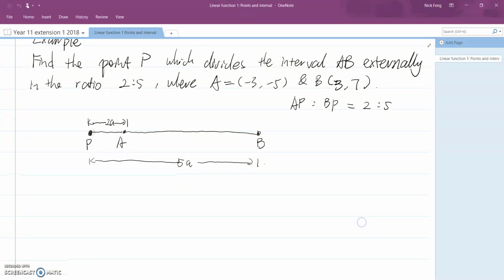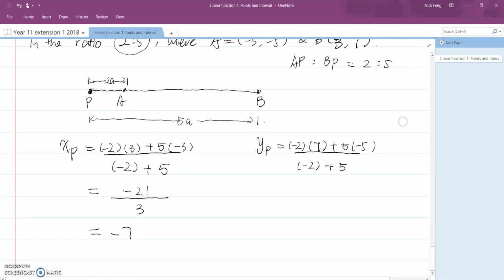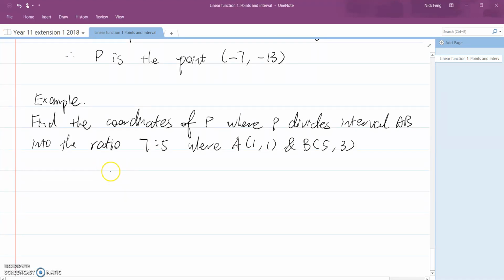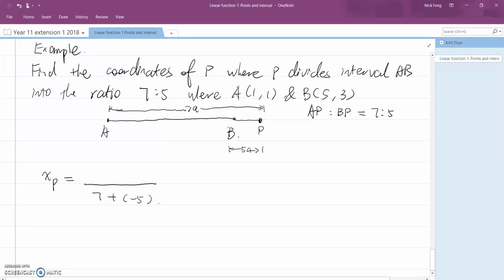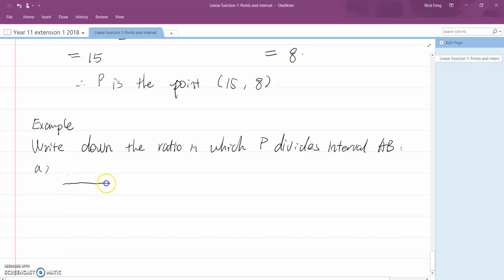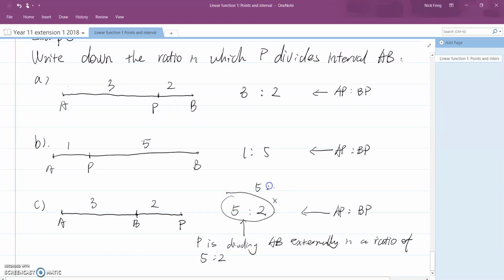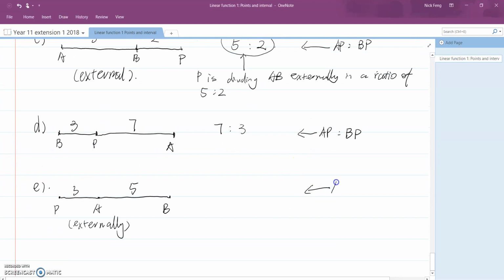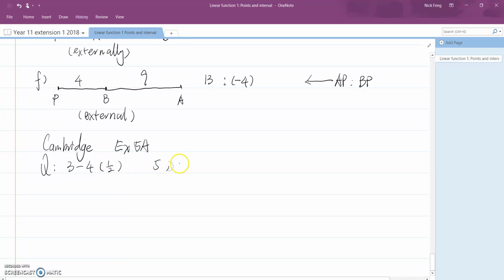Linear functions 1 part 3